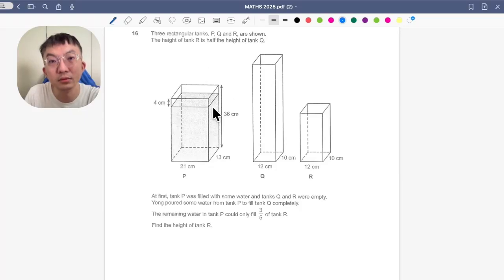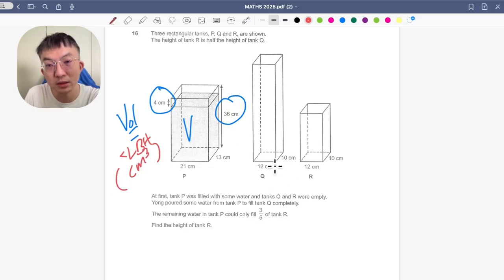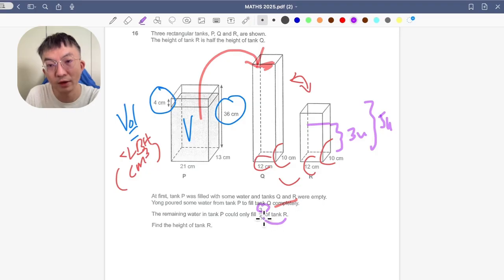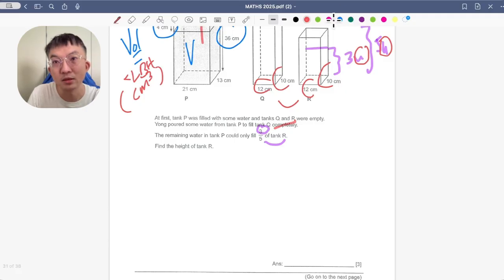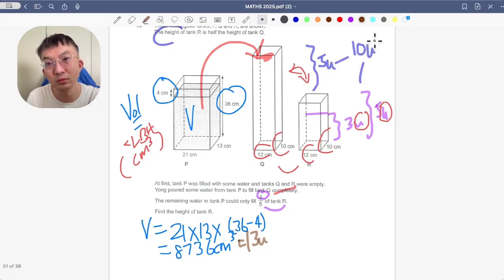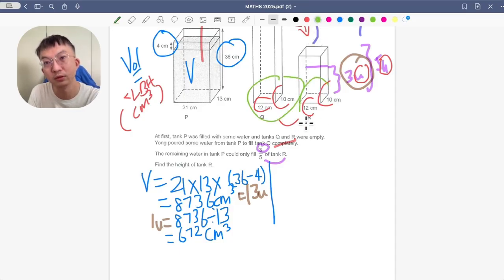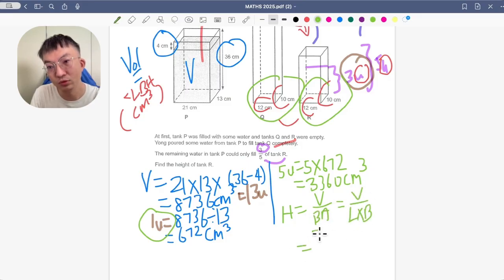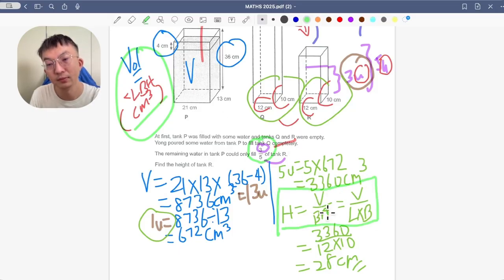2025 PSLE Math Paper 2 Q16 3 Rectangle Tanks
P6 Math: Volume & Units Method (Finding Height from Combined Containers)

The episode explains how to solve a volume problem involving two containers with the same base area by combining them into one longer container conceptually. It starts by finding the water volume using LBH in cm³, calculating 8736 cm³ from a height difference of 36  4 = 32. This volume corresponds to 13 units total (10 units filling container Q fully plus 3 units in container R), so 1 unit is found by dividing 8736 by 13 to get 672 cm³. To find the height of R when it contains 5 units, the volume is 5  672 = 3360 cm³, and height is computed as volume over base area: 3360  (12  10) = 28 cm. Key reminders include LBH, units, and height = volume/base area.

00:00 Identify Volume Setup
00:29 Base Area and Unit Model
01:45 Compute Water Volume
02:27 Find One Unit Value
02:59 Solve Height of R
03:39 Key Formulas Recap